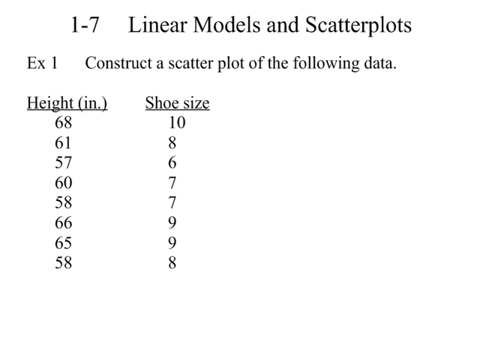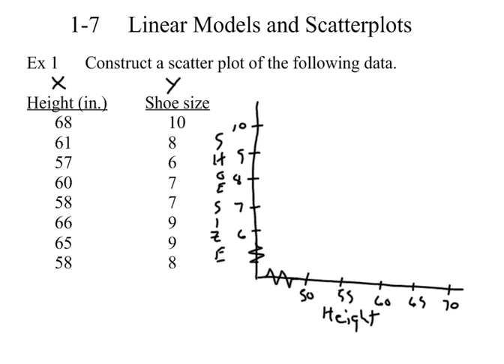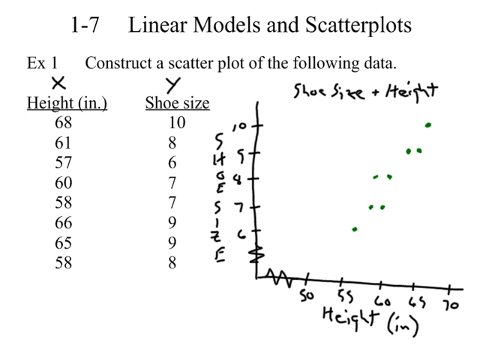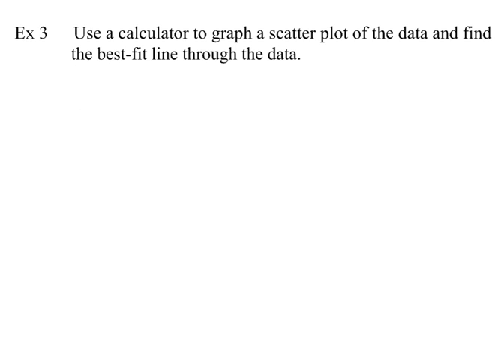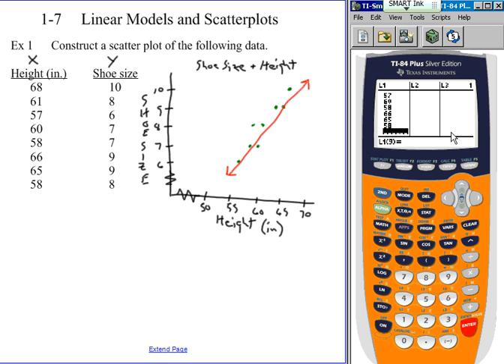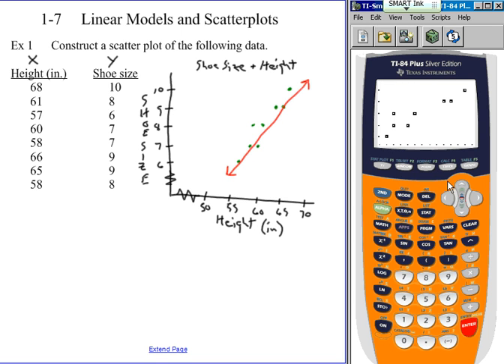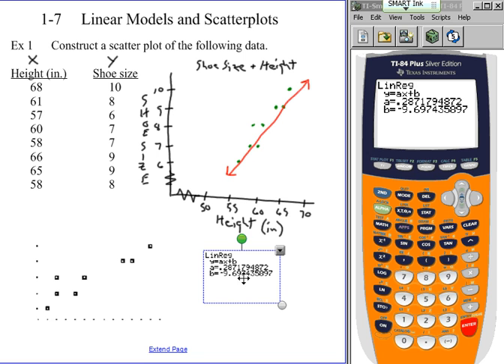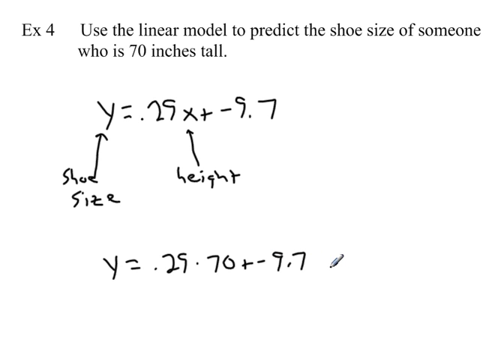1 7 Notes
Precalculus notes on section 1-7